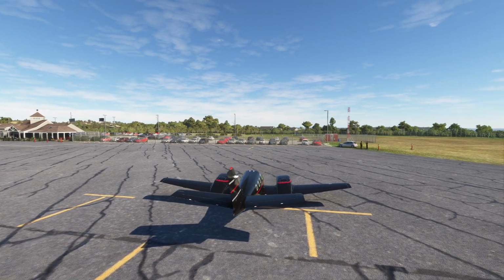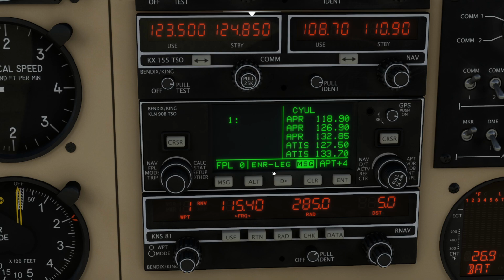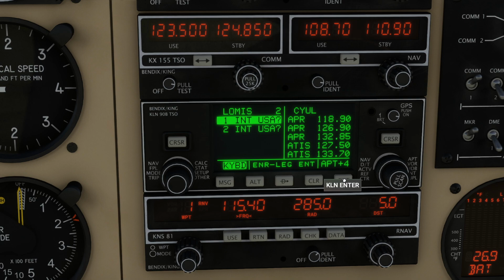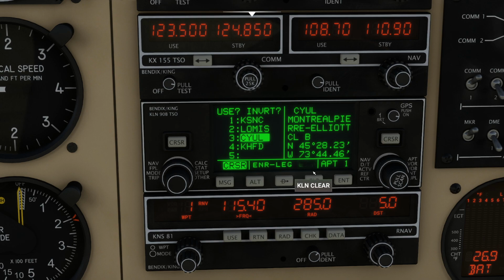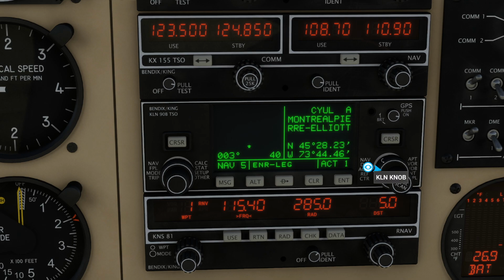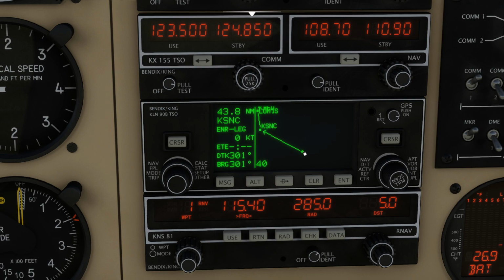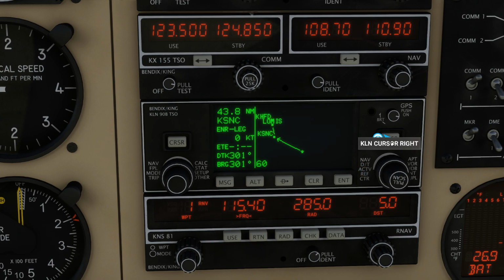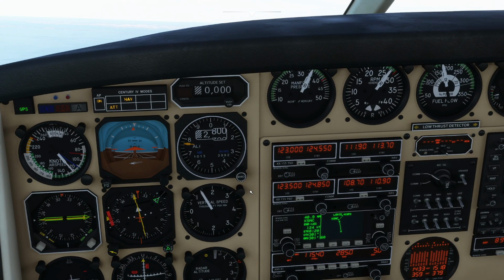MSFS - MSFS - Programming Flight Plans into the KLN-90B GPS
In this video, we show you how to enter flight plans into the KLN-90B GPS available for MSFS.